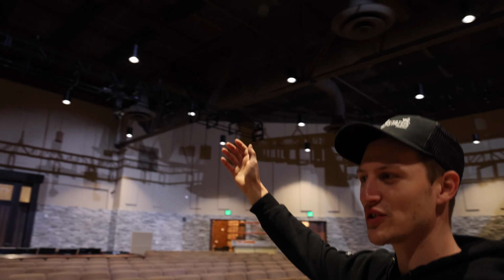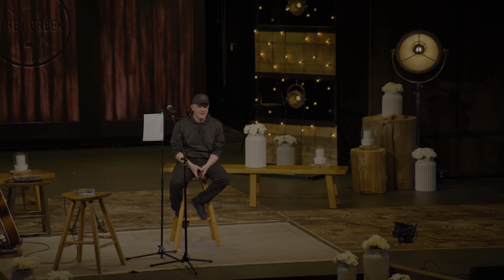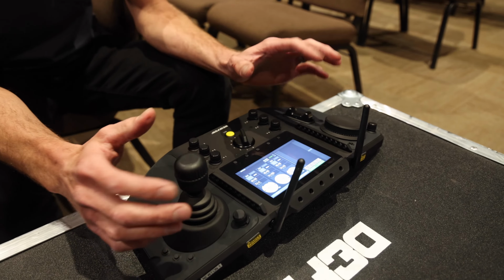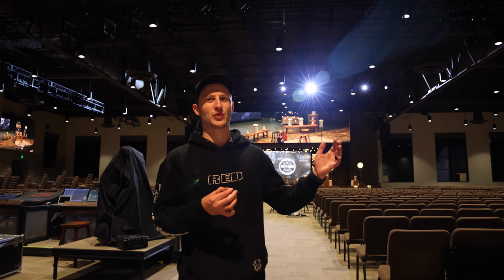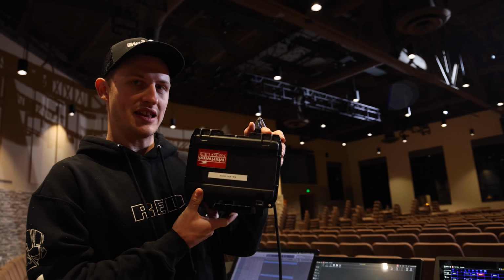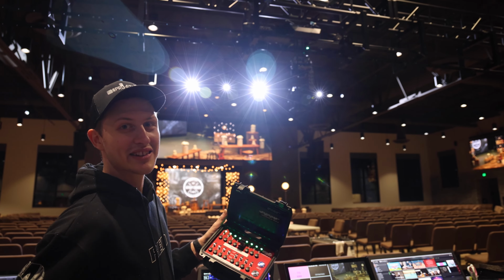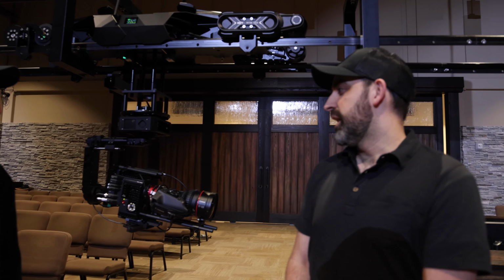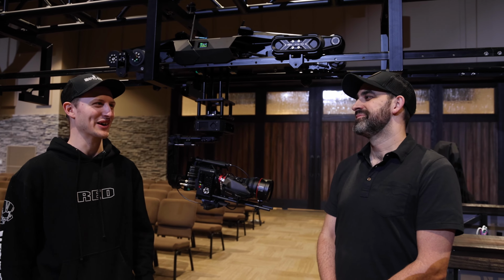Defy Rhythm Track Truss Install